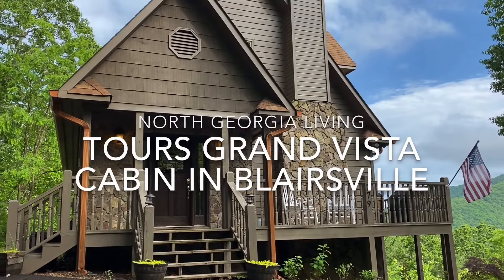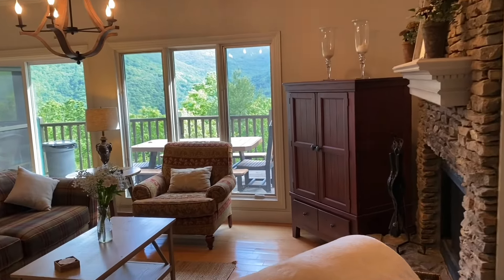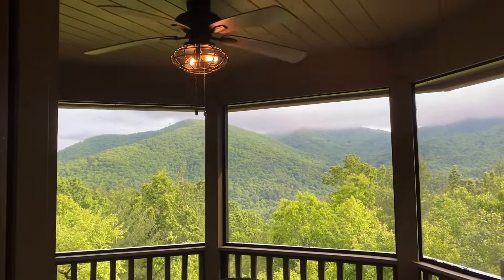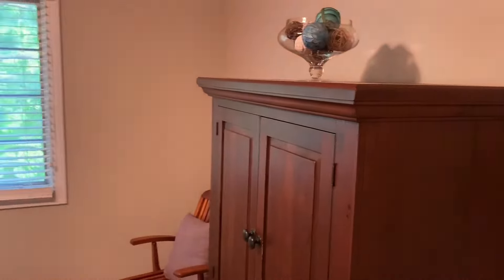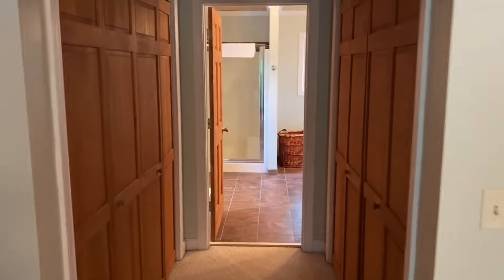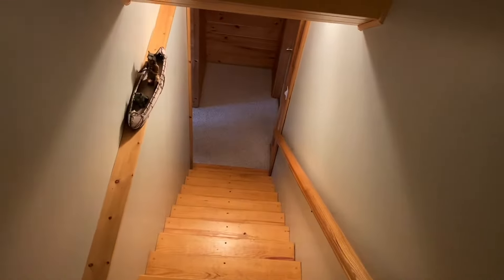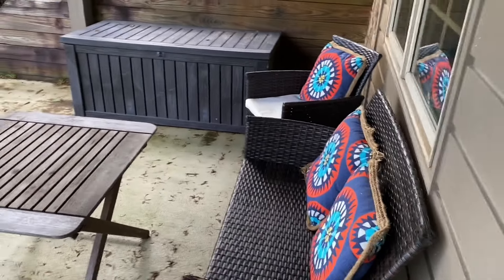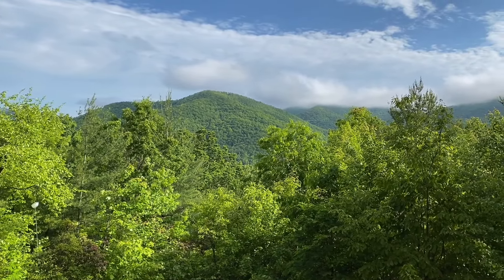Tour of Grand Vista Off-Site Cabin at Paradise Hills Winery Resort in Beautiful Blairsville, Georgia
Enjoy a tour of Grand Vista Cabin, one of two off-site cabins available at Paradise Hills Winery Resort in Blairsville, Georgia. Don't miss the fantastic panoramic mountain view from back porch your whole family will enjoy!